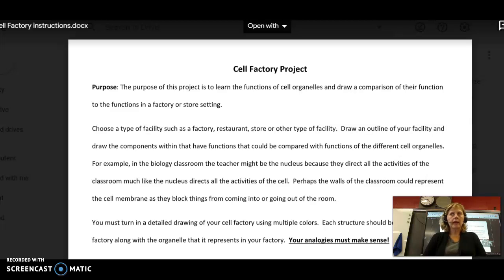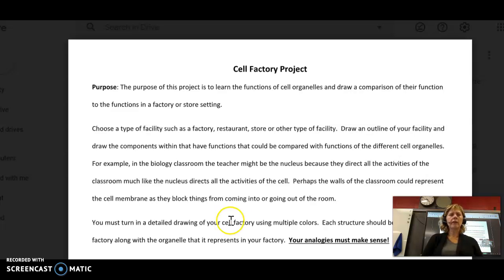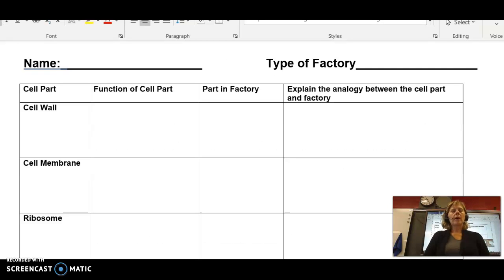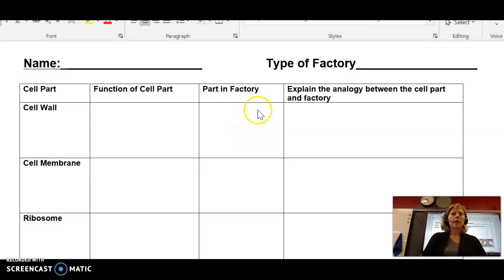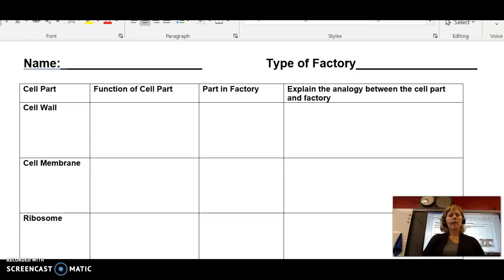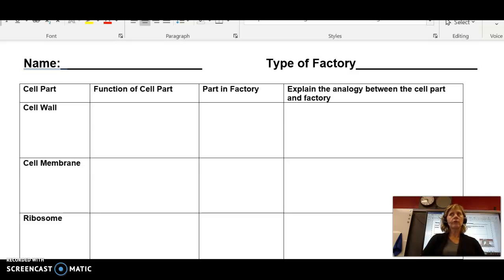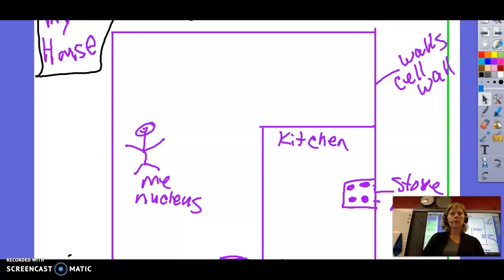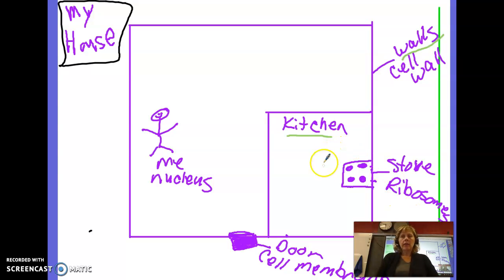Cell Factory Instructions